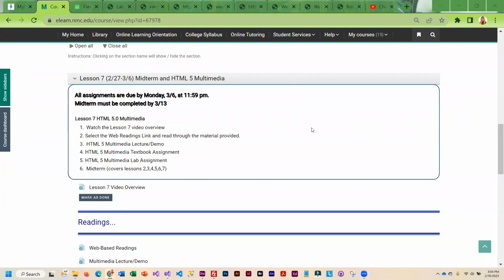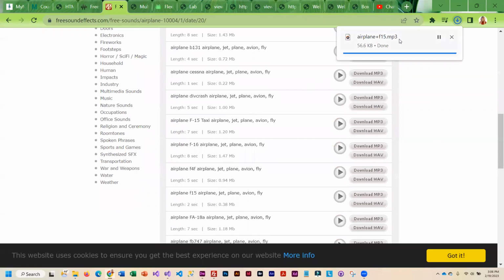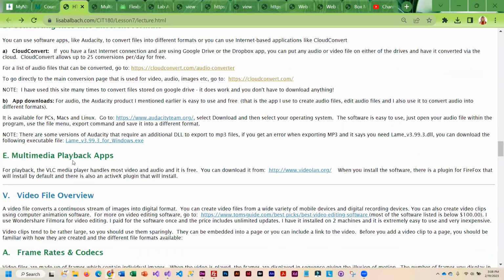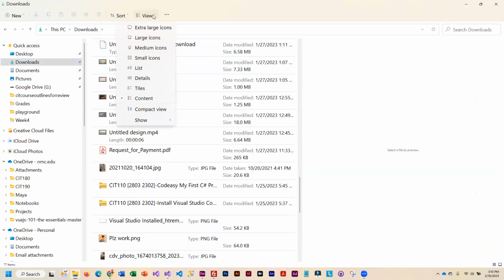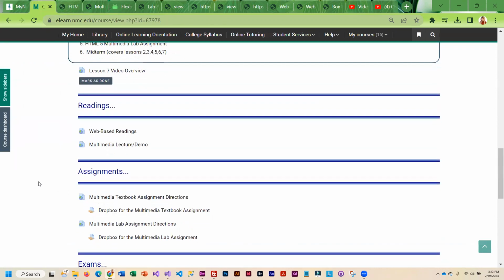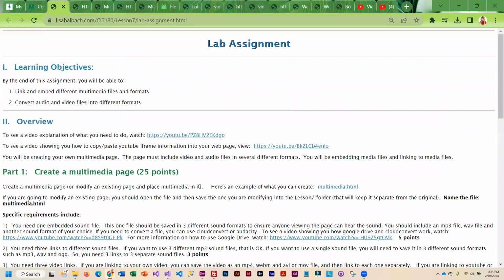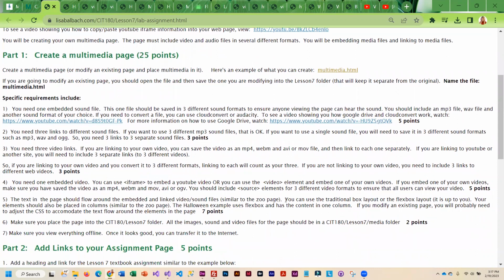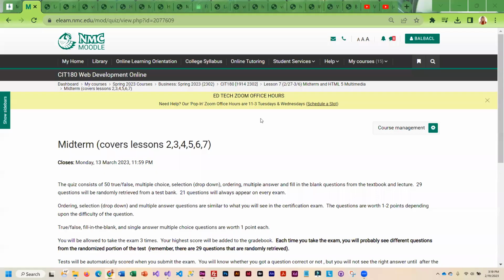CIT180 Lesson7 Overview Spring 2023